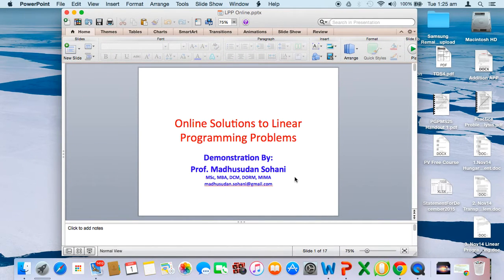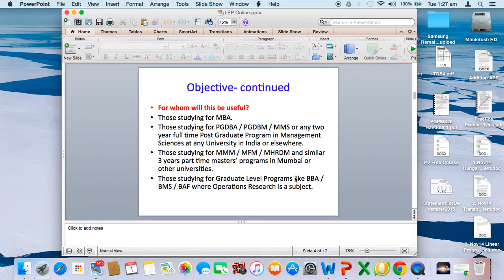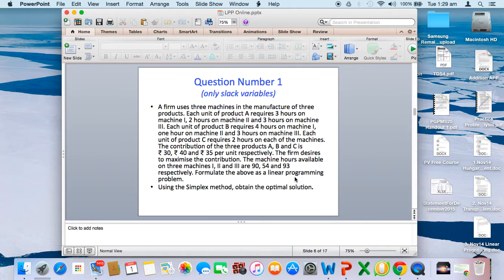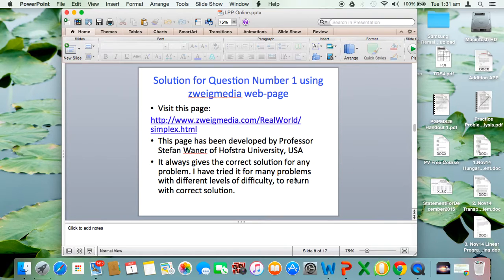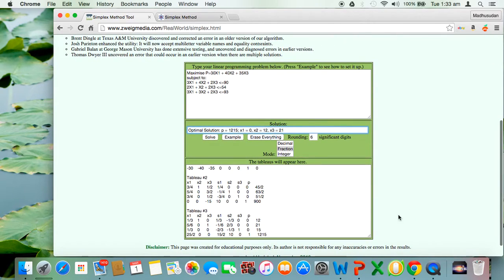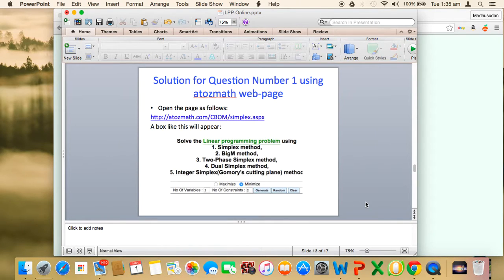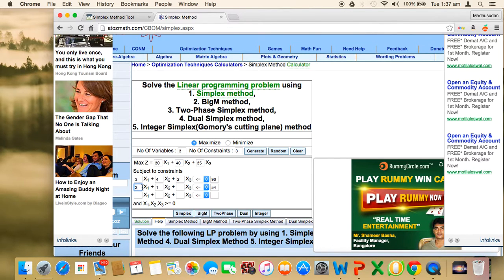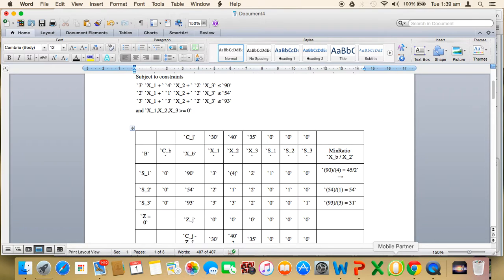Linear Programming Problems - Online Solutions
Online Solutions to Linear Programming Problem